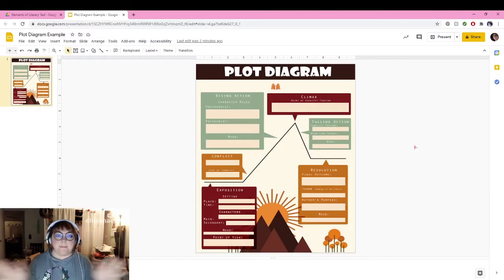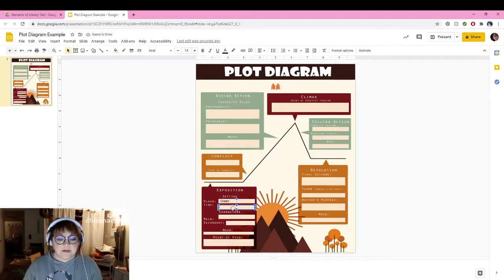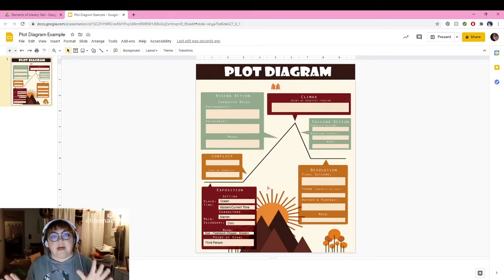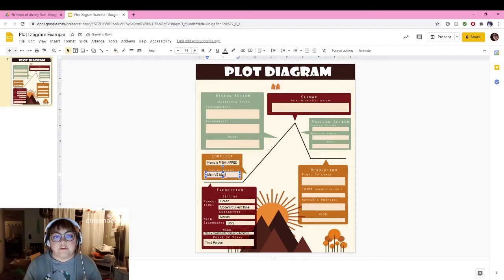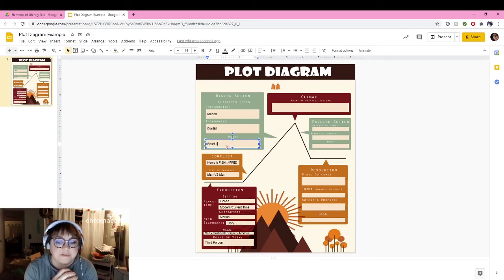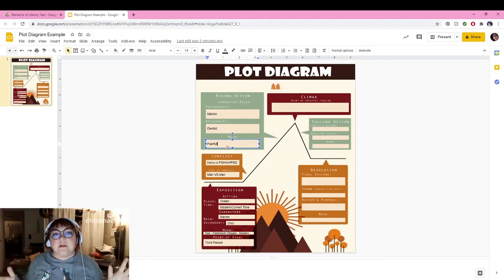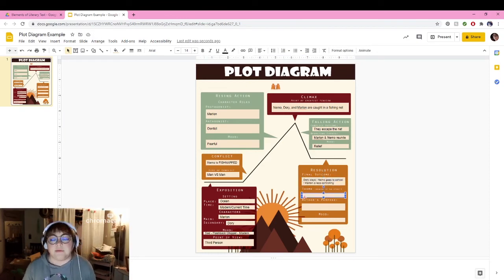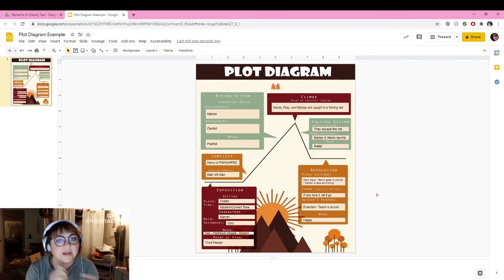Plot Structure Assignment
Step by step instructions how to do your Plot Structure Assignment